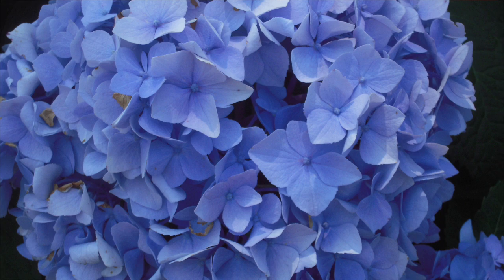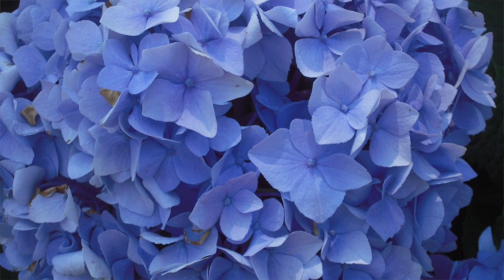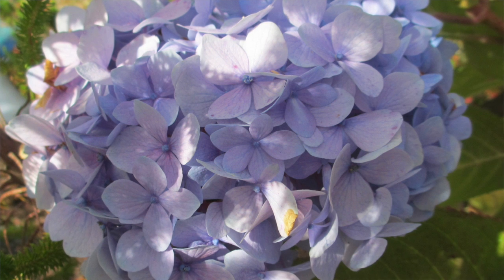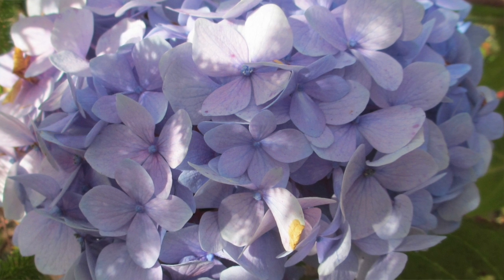Ask Nell: How To Change The Color Of Hydrangeas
Have you ever had a blue hydrangea turn pink?   A reader named Carol emailed me asking why her gorgeous blue hydrangea was turning pink the year after she planted it.
I had this happen with 1 of my client’s Endless Summer Hydrangeas so I know exactly what’s happening.
If blue is your thing, here’s how to change the color of your hydrangeas.

This will turn your pink hydrangeas blue (bluer)

Soil pH test kit

pH test meter

My Favorite Pruners: (which I've Used For Over 30 Years)
My Favorite Floral Snips
My Favorite Potting Soil

The change in color of your hydrangea is due to a reaction to the pH of your soil.  Yes, as I always say, the health of your plants is dependent on the health of your soil and in the case of hydrangeas, it determines the color.  If your soil is more alkaline, your hydrangeas will be pink or pinker.  If your soil is more acidic, then they will be blue or bluer.

These hydrangeas that I’m referring in this post are shrubs by the way.  I changed the color of my client’s Endless Summer Hydrangea back to blue with garden sulfur.  I worked it into the soil  in a circle halfway between the drip line and the base of the plant.  Make sure the soil is moist when you apply it and water it in well when you’re done.

I did this 3 times a year in temperate California because the hydrangeas have a long bloom time here.  If you’re in a cold climate, you may only have to do it 2 times a year.  Be sure to follow the directions because even though this is an organic element, you can easily overdo it.  Don’t desire a navy blue hydrangea and dump a whole bag in on the 1st application!

There's more in the post!